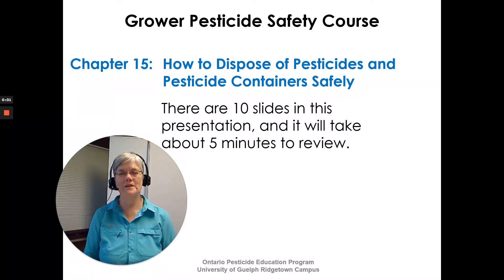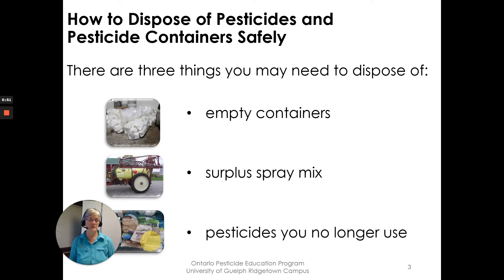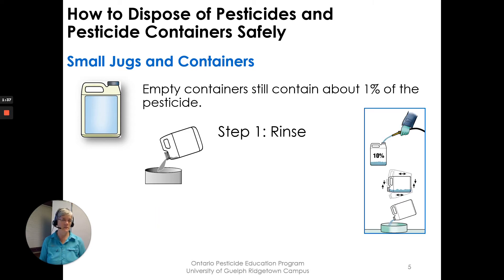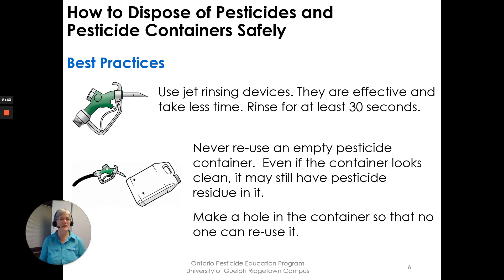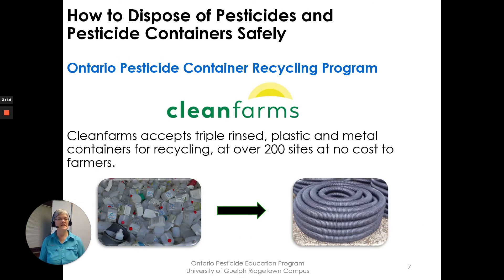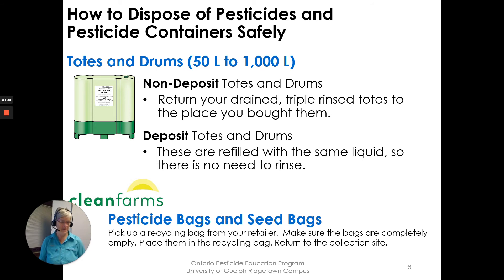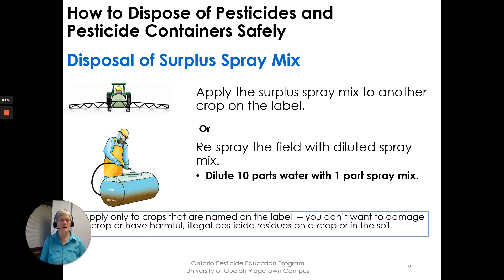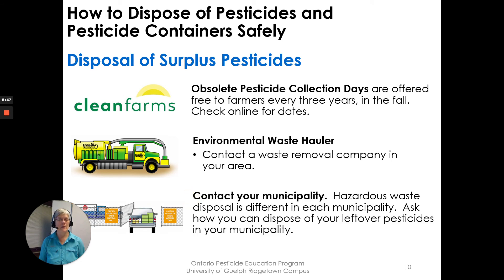15 How to Dispose of Pesticides and Pesticide Containers Safely Grower Pesticide Safety Course